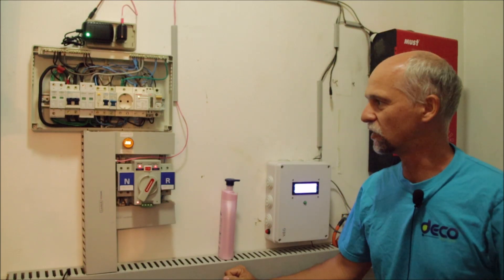Transformer-less "All in One"- Inverters, Back-door Voltages, Grounding mistakes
Hi. This video is about answering some questions which came up after Will Prowse was showing about some dangerous Back-door Voltages on unused terminals of "All-in-one" Inverters. It's again a talk about "Transformer-less" Inverters.

In this video I am showing the usage of a Voltage -Continuity Meter. The meter that I am using is the UNIT-T UT18B.